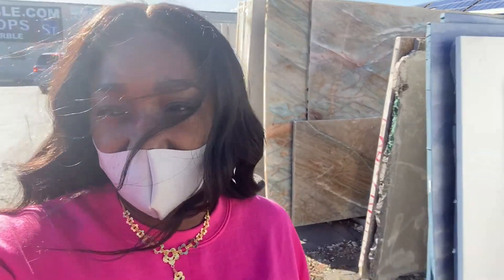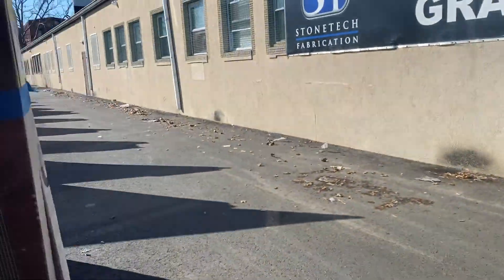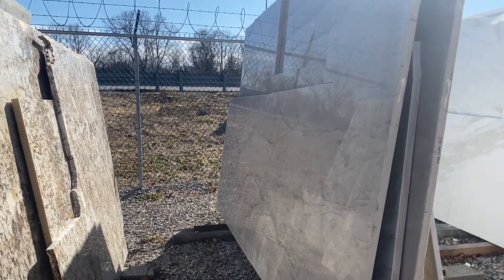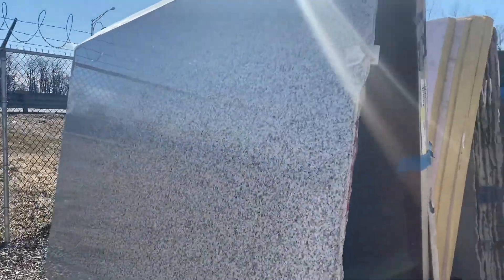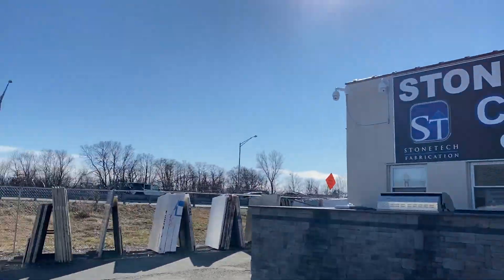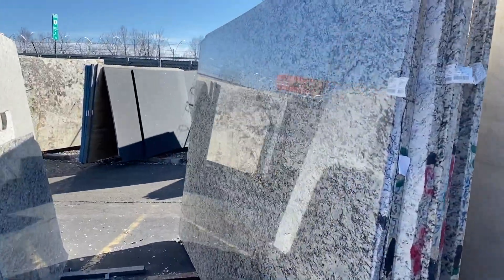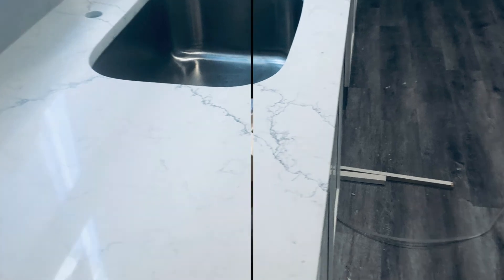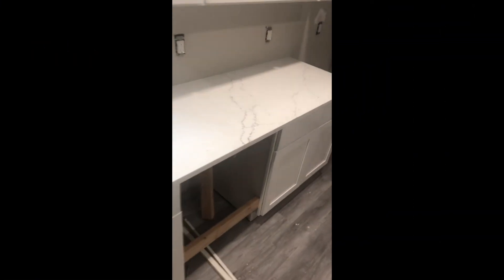Granite Vs Quartz - Countertop Shopping For My First Rental Property NJ Real Estate Investing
In today’s video we are going shopping for countertops and in the end I show you the finished look. As I mentioned in a previous video, this is my first BRRRR (Buy Rehab Rent refinance Repeat) property so Im looking for nice finishes that adds value on a budget.

I got my Quartz countertops from Hugo from Boss Granite. You can find him on instagram @Boss_Granite.

Intro - 0:00
Different Countertops - 0:36
Pros & Cons of Granite vs Quarts - 1:15
Countertop Shopping - 1:39
Granite - 2:06
Instagram Countertop Vendor - 5:28
@Boss_Granite - 5:40
Finished Look - 6:40
End Remarks - 6:58

*READ THESE*
*Rich Dad Poor Dad